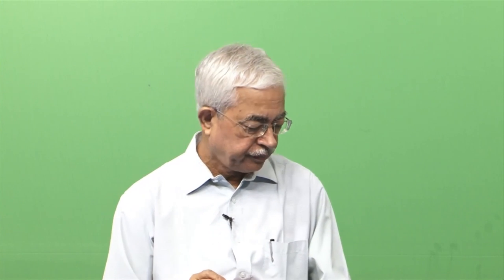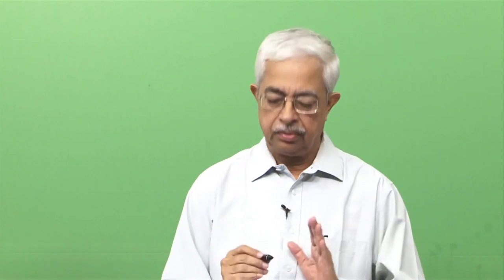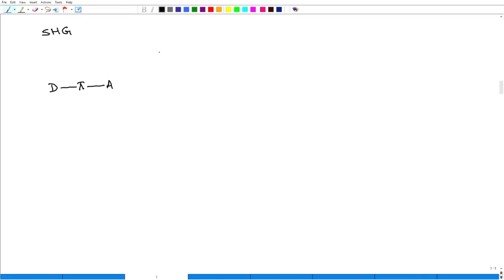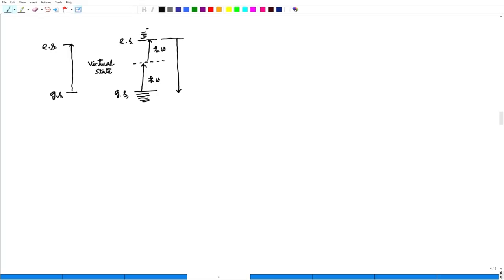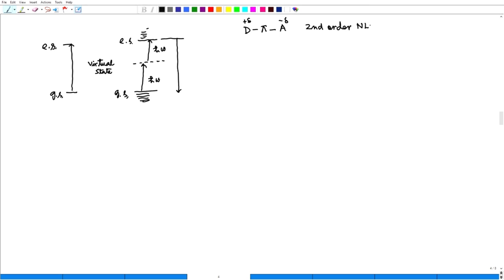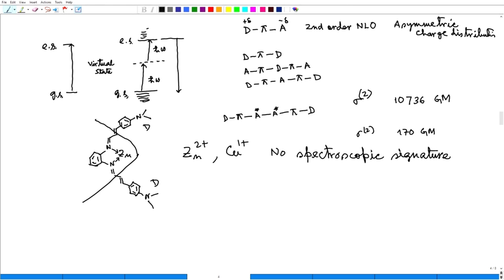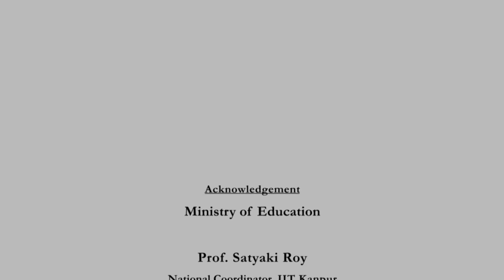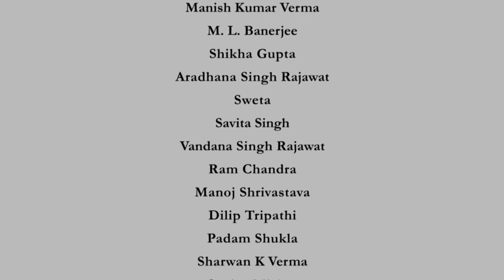Lecture 33 : Supramolecular Chemistry-I